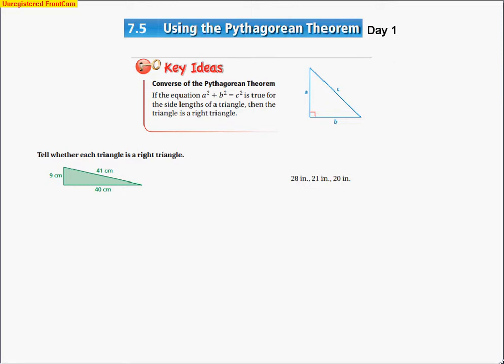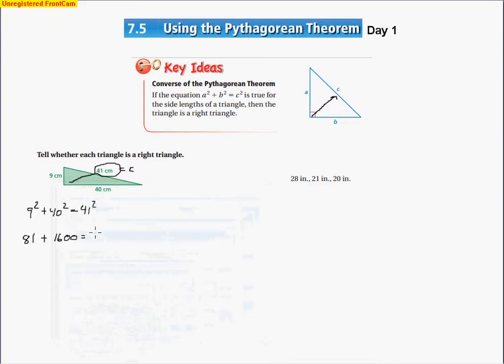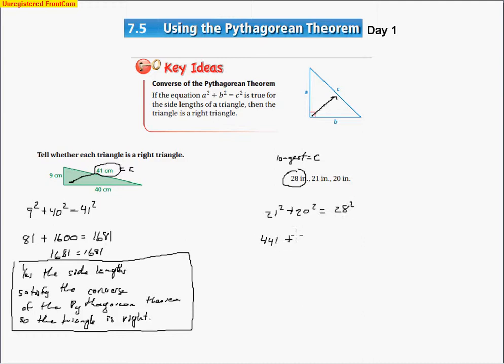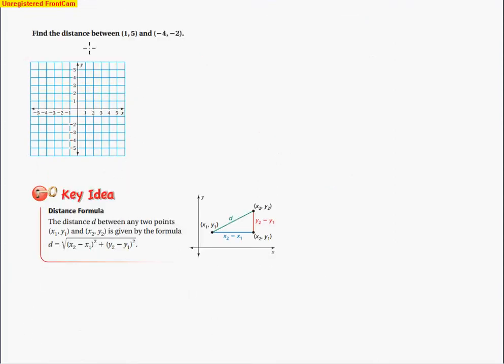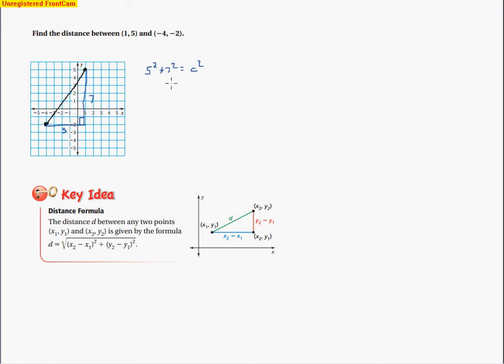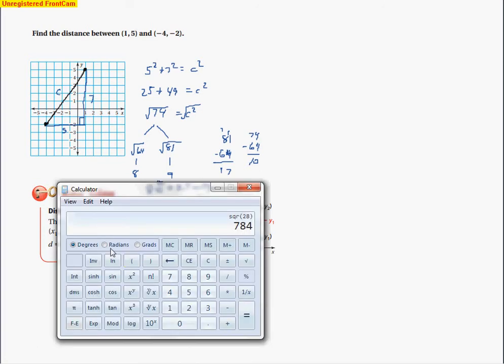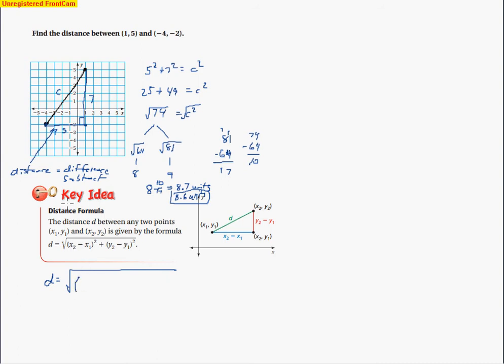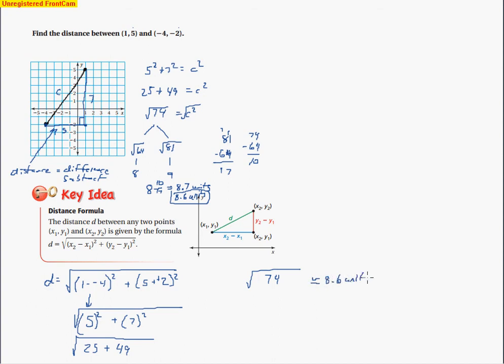7 5 Using the Pythagorean Theorem Day 1